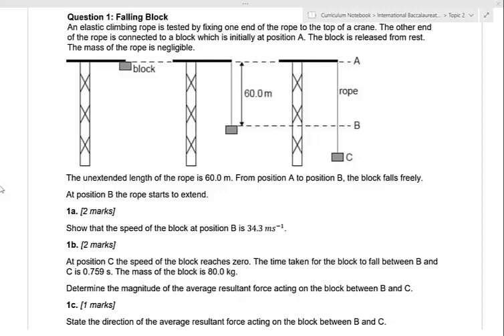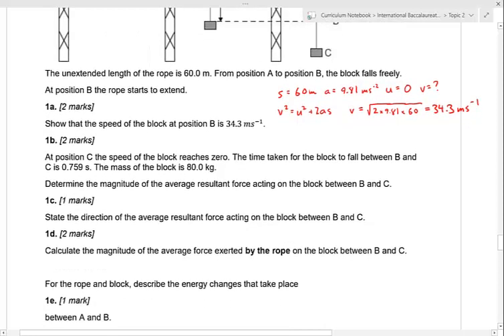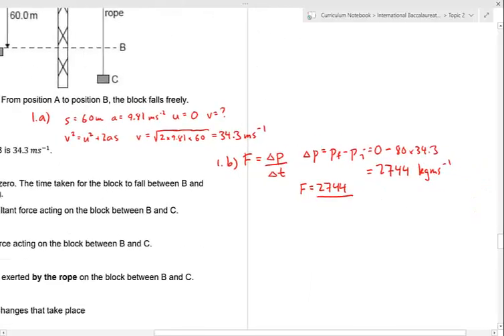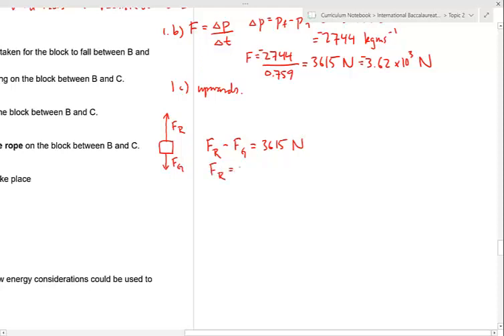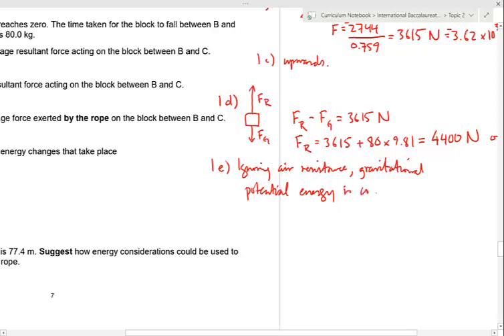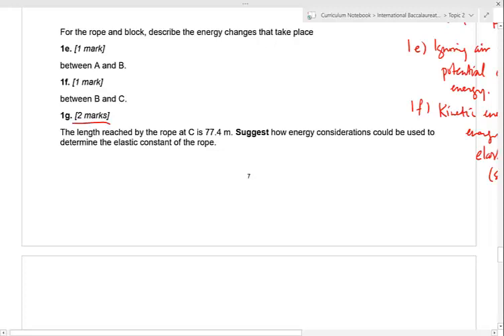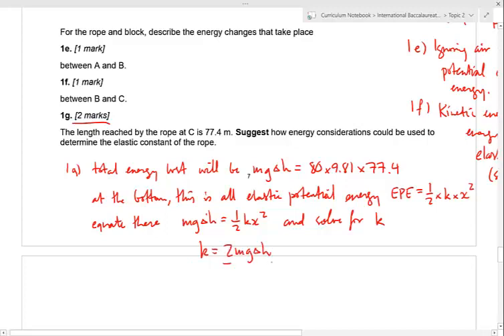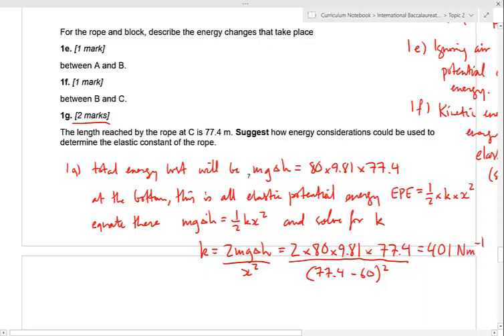T2 Test - 2 Long Answer 1